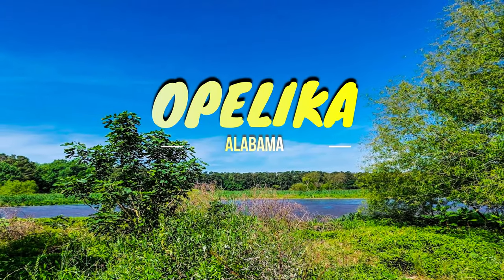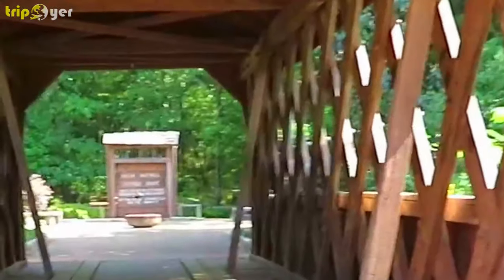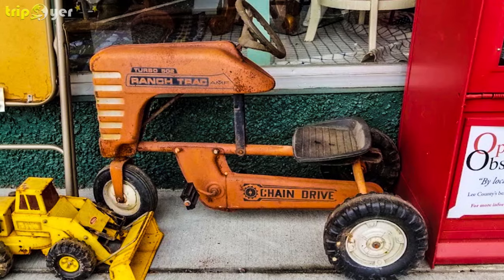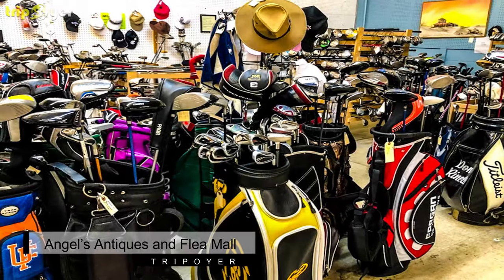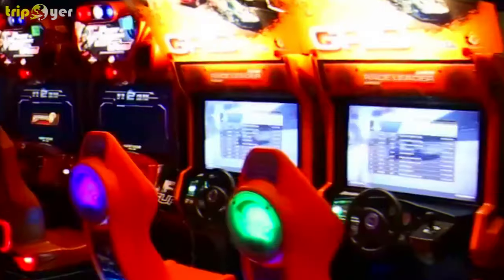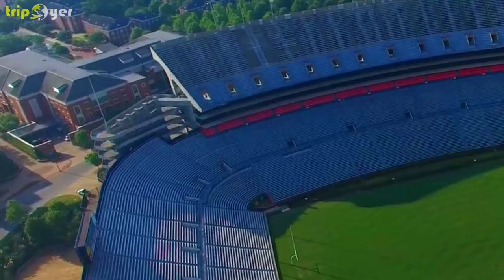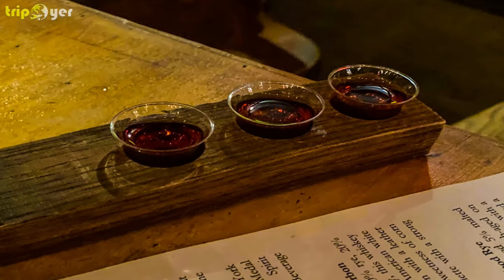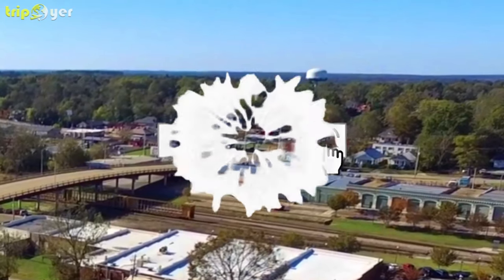Opelika (Alabama) ᐈ Things to do | Places to See | Tripoyer 😍 4K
In This Video You Can See the Top 10 Fun Things to do in Opelika (AL) or Best Places to visit || Top Tourist Attractions || Destination || What to do || Places to see. ☑️ 4K

Opelika is the capital city of the county of Lee in Alabama, United States. It is famous for the Robert Trent Jones Grand National golf course, which has been the venue for several national and other important golf competitions.

The Opelika Sportsplex and Aquatics Center provide the facilities for life enhancement and physical fitness activities.

People of all ages can engage in fun outdoor and indoor activities. There are historic sites, museums, parks, and other scenic tourist spots that are worth a visit.

So, Here is the List of 10 Best Things to do in Opelika, Alabama.

00:00    0.  Intro
01:18    1.  The Salem-Shotwell Covered Bridge
02:13    2.  The Museum of East Alabama
03:11    3.  Red Clay Brewing Company
03:53    4.  Opelika Municipal Park
04:42    5.  Angel’s Antiques and Flea Mall
05:34    6.  CyberZone
06:26    7.  Siddique Nature Park
07:18    8.  Jordan Hare Stadium
08:04    9.  Opelika's Farmers Market
08:50    10. John Emerald Distilling Company

So Guys, This was the Best list of things to do in Opelika. Hope You Will Like It and appreciate it. People who come to this city are amazed by all of the awesome things there are to do and see.

Opelika is a Creek word meaning “large swamp.” However, there is no evidence of a swamp in the vicinity, and the name was probably intended to be descriptive of the river and lakes surrounding the area.

So, if you love travel and you want to see the whole world then Tripoyer is the Channel that gives you a list of the best places to visit in the world.

Video Credit:

Intro